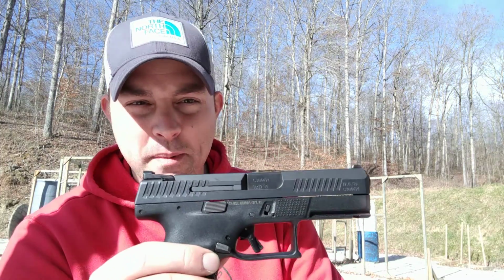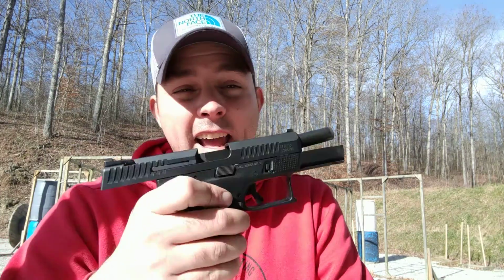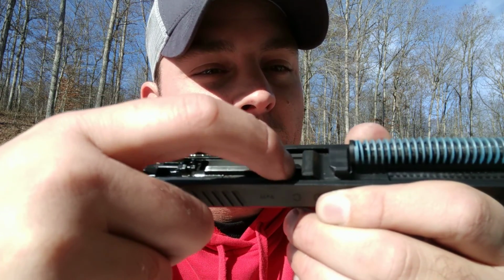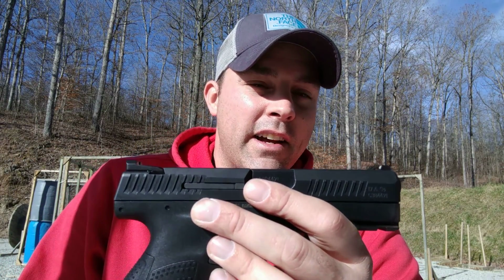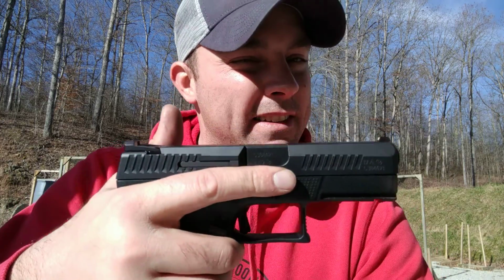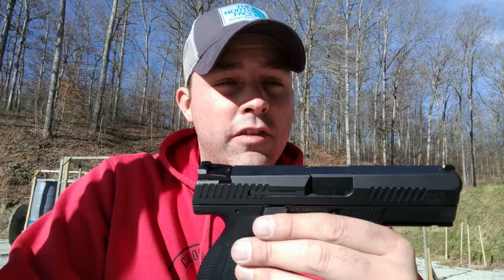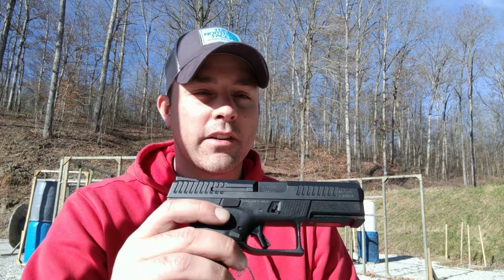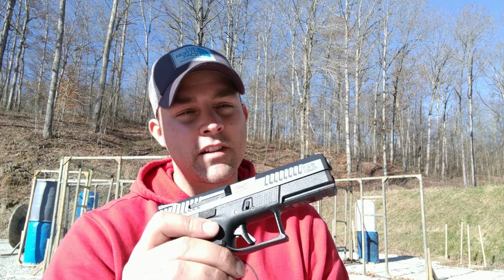CZ P-10c shooting impressions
500 rounds through the CZ P-10C, sorry for the wind noise in spots.